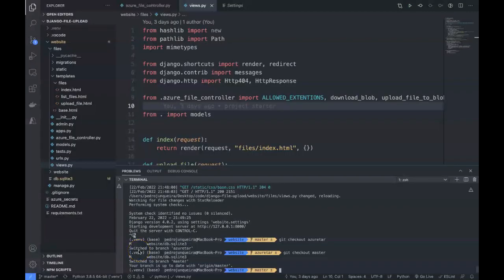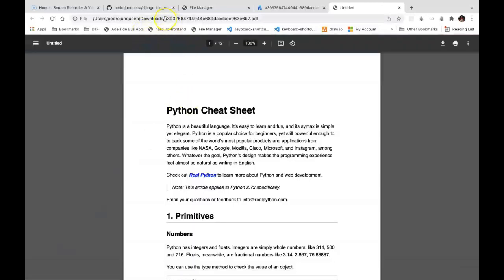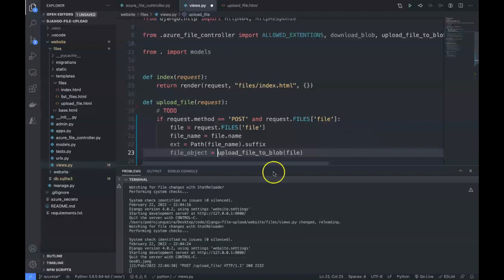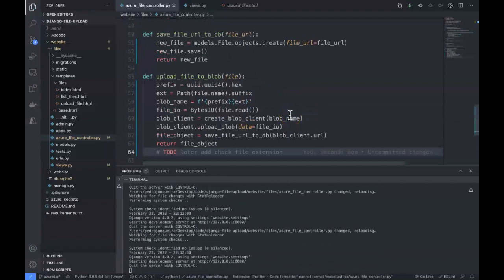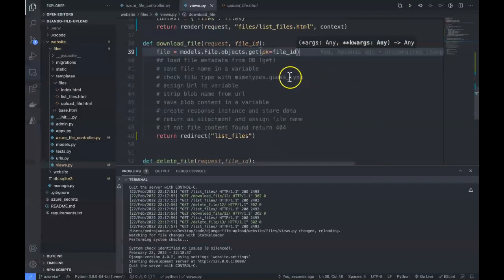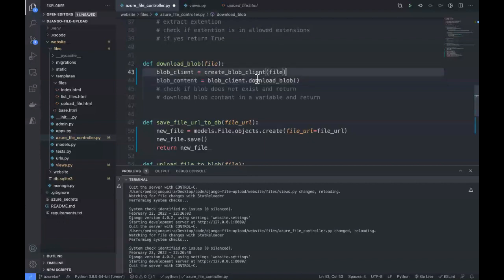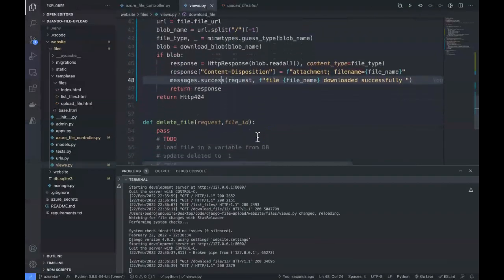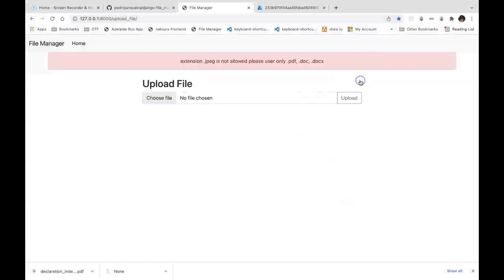Upload Files to Django Appication and save in Azure Storage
This video is a live code session to handle downloading and uploading files in a form to a Azure Storage backend.

Also there are some resources on the README file in the github.

please if any queries post a question or commend below.